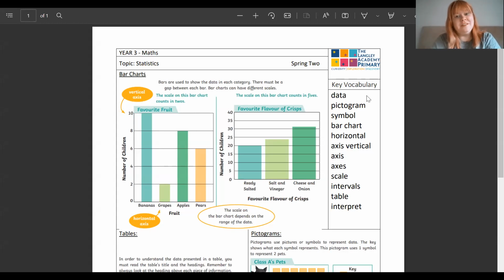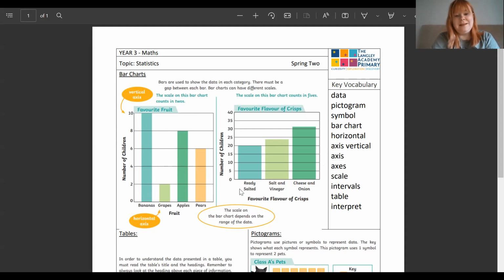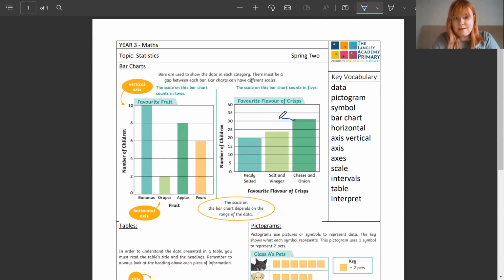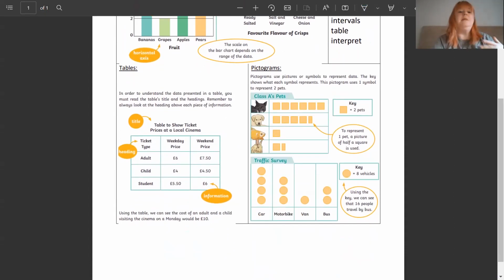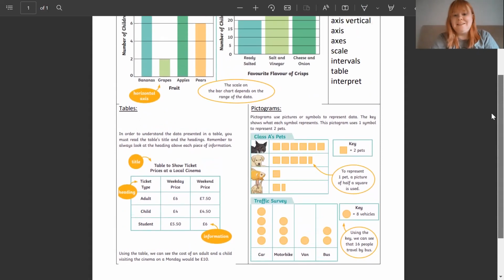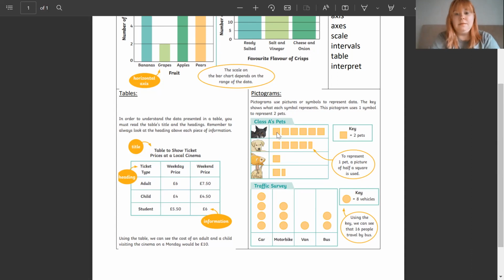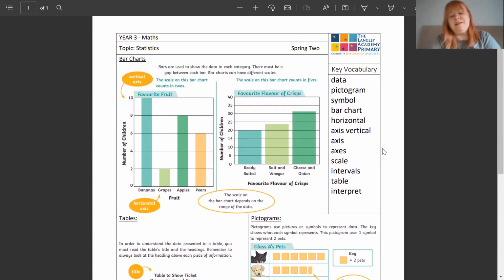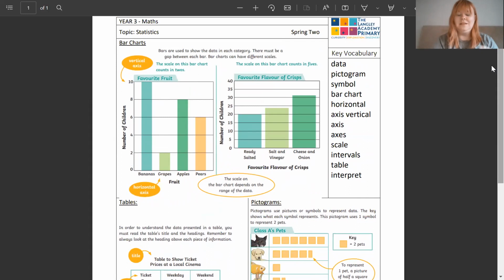Year 3 - Flipped Classroom - Maths - Statistics Knowledge Organiser - WB 7.3.22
Hi Year 3, here is this week's flipped classrom.